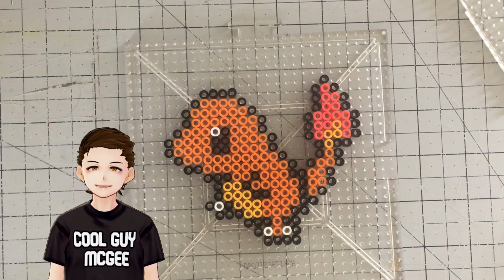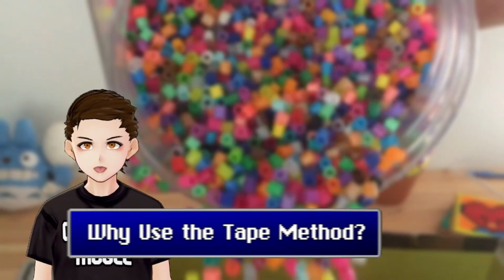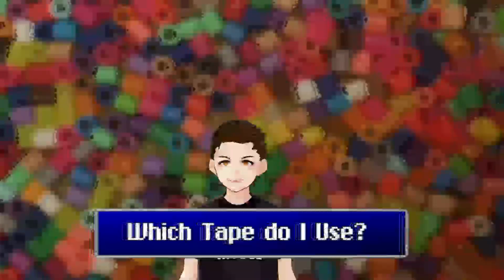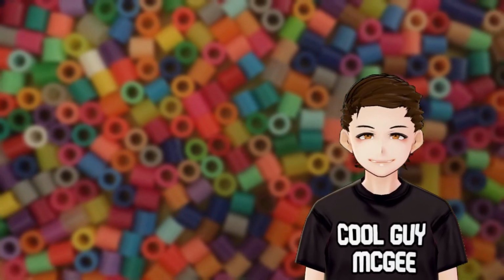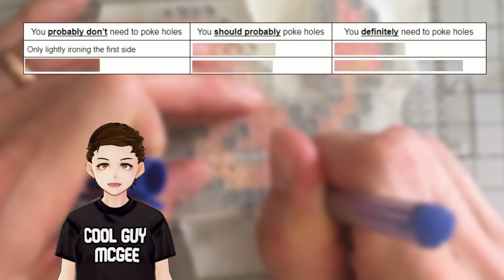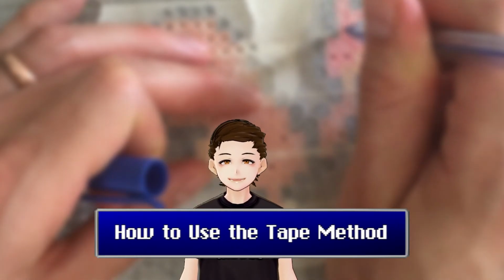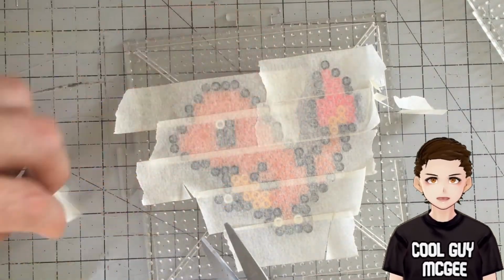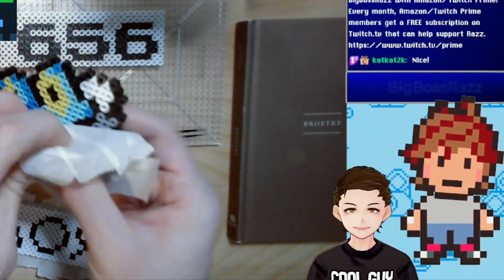How To Use The Tape Method for Perler Beads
Heya, Party People! Today, we’re getting sticky.

My name is BigBossRazz and I am a VTuber and variety streamer focusing on arts and crafts like Perler Beads and crocheting.

You can catch me on Twitch where I stream every Wednesday and Saturday.

So, let’s say you have your beads down on your board and you’re ready to start ironing… or are you?

At this point, you can either iron directly on the pegboard or prepare your piece by using the Tape Method.

We’re going to go over what the tape method actually is, why you should consider using it, materials you’ll need, different types of tape to use,  whether you need to poke holes or not for it to work, and finally we’ll have a demonstration and see it in action. Thanks for STICKING around!
🔴 I'm Live Every Wednesday and Saturday right here on YouTube!
🔔 Social Media 🔔
00:00 Intro
00:32 Tape Method Table of Contents
00:47 What is the Tape Method for Perler Beads?
01:11 Why should I Use the Tape Method for Perler Beads?
01:32 Materials for Perler Bead Tape Method
01:52 Which Tape do I Use for the Perler Bead Tape Method?
02:59 Do I Need to Poke Holes for the Tape Method?
04:14 How to Use the Tape Method for Perler Beads
06:23 ​Outro